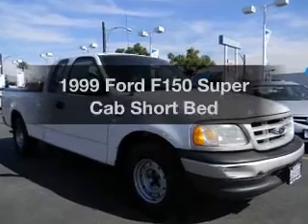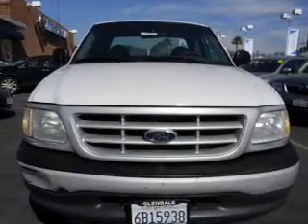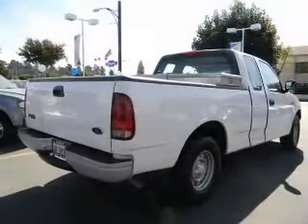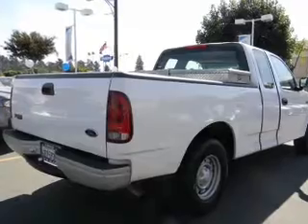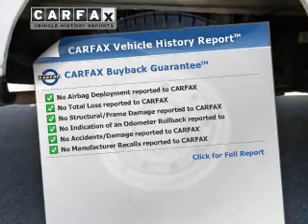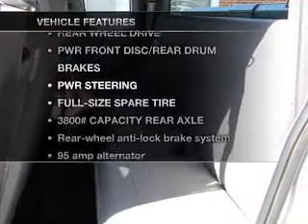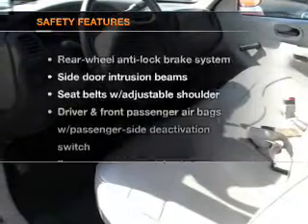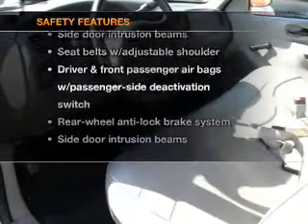1999 Ford F150 Super Cab - Glendale CA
Year: 1999
Make: Ford
Model: F150 Super Cab
Trim: Short Bed
Engine: 6 cylinder 4.2 Liter
Transmission:
Color: White
Mileage: 112451
Address:
901 S. Brand ave